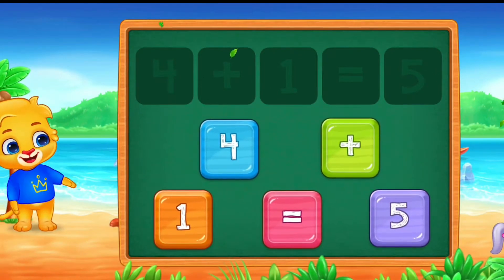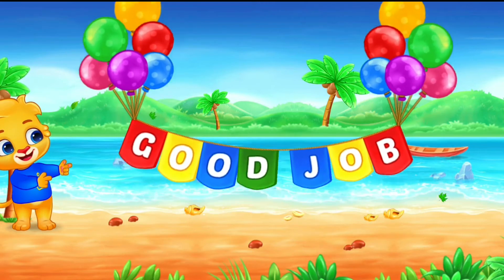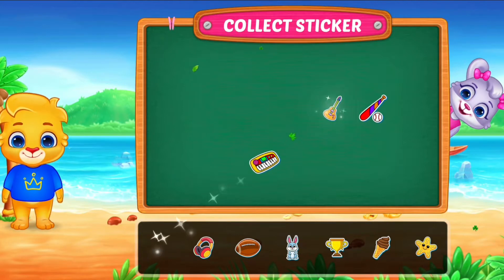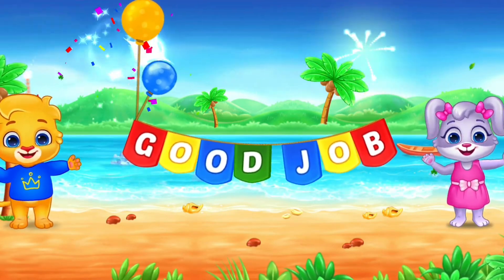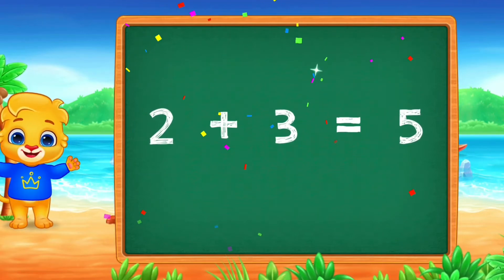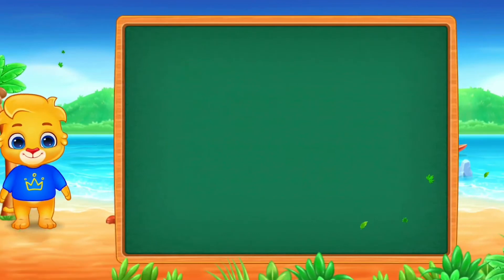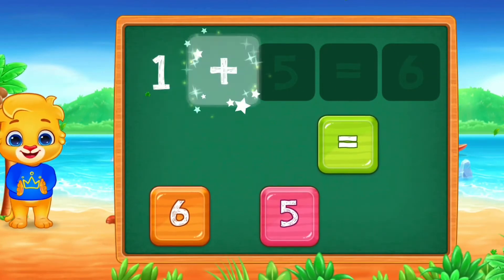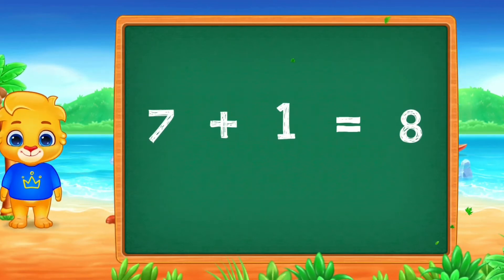Adding Puzzle || Learning Games For Kids || Gameplay